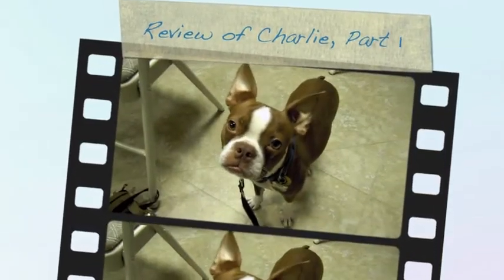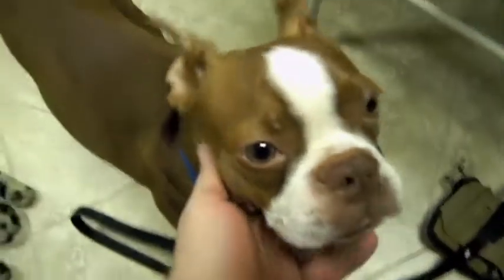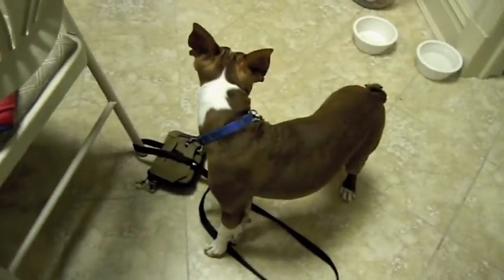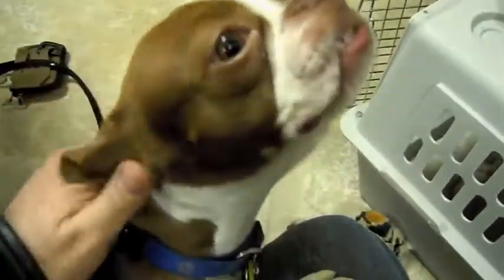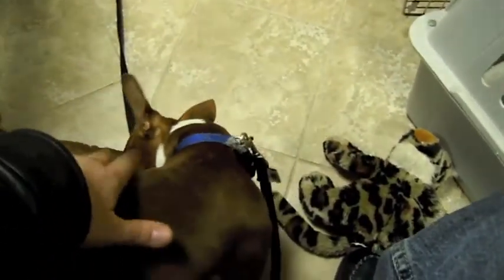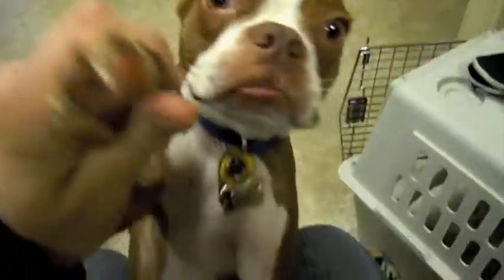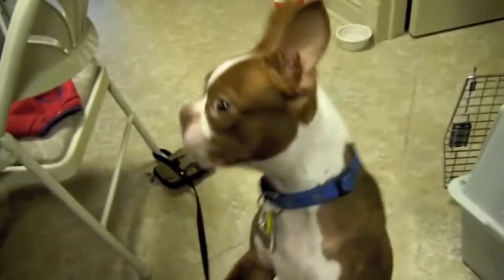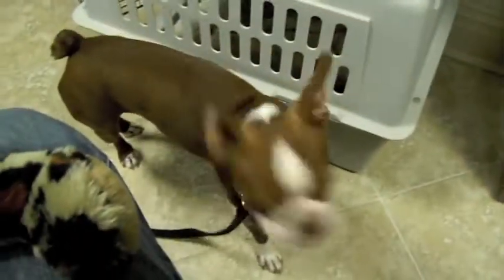Review of Charlie, Part 1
In this video I review my best friend Charlie.  Charlie is my Boston Terrier who is a year and a half old at the time of this recording.
He is a pure bread Boston Terrier with a brown coat and white markings.  His eyes are tigereye brown.  His temperment, aside from occasional over enthusiasm, is generally good and he is not overly aggressive.  He has a prtective streak, and I am mindful of keeping my emotions in check as to not trigger him into an aggressive posture.  I studied some methodology in dog training as I raised him and think he came out okay.  I never reward him with treats without him first obeying a command, for example.  I make sure to caress him while he eats so he expects human contact as another example.
I am very pleased with him as a companion and a friend.  I highly recommend a Boston Terrier, though be sure to be aware of their limitations as temperature extremes can harm them.